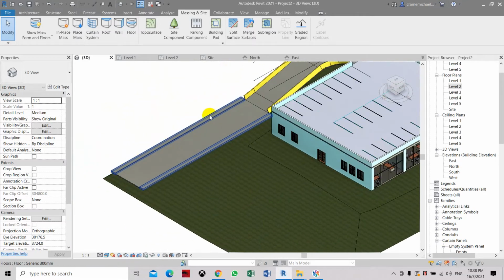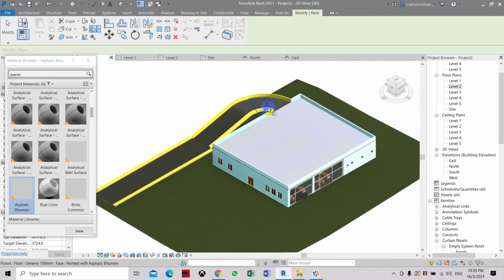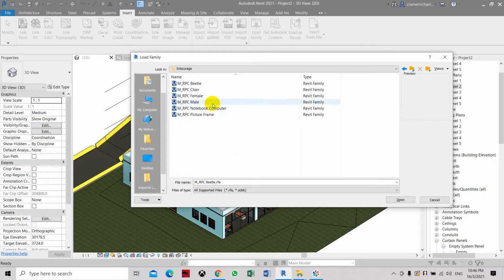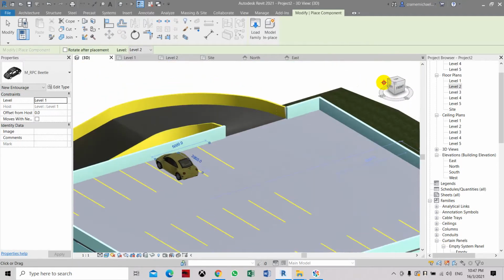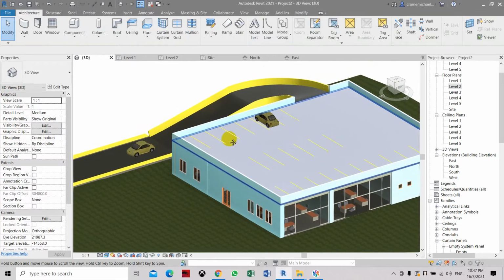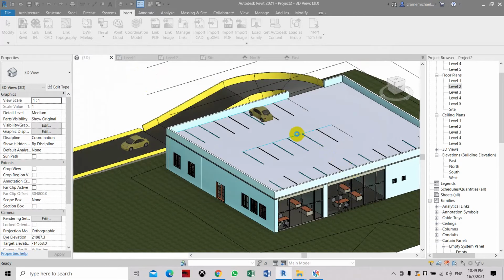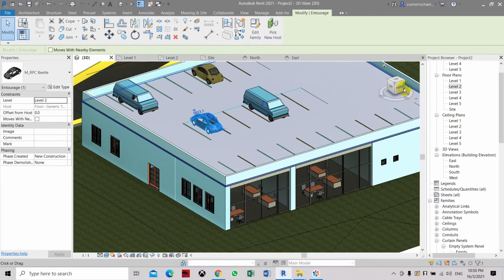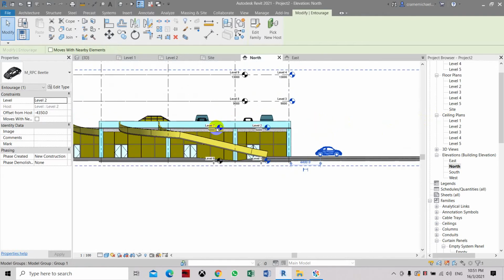Insert Car Model In Revit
Car Model In Revit